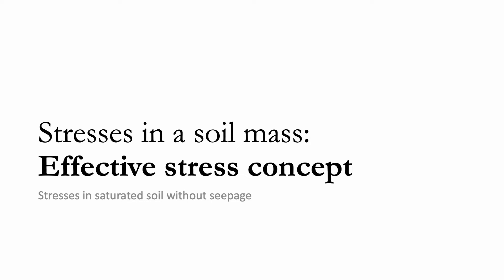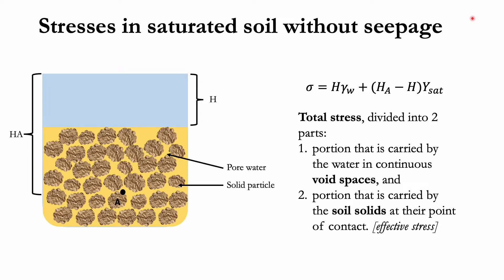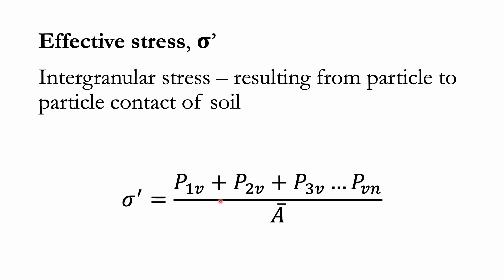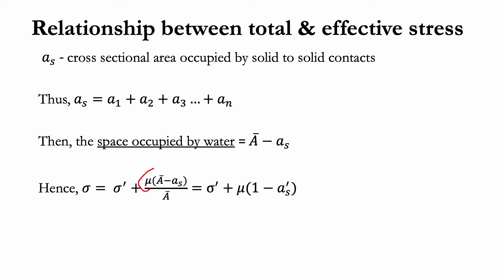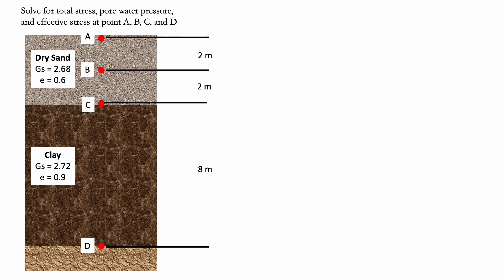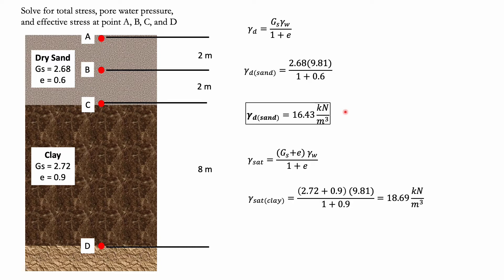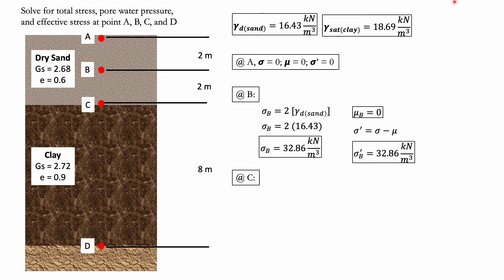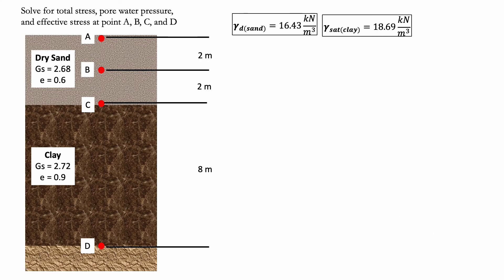Effective stress concept: stresses in saturated soil without seepage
Introduction to Geotechnical engineering